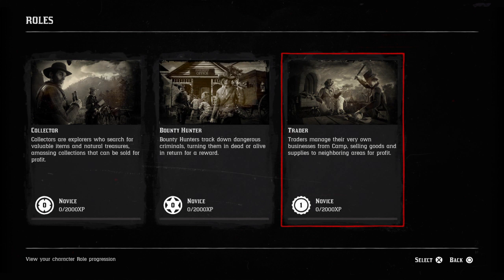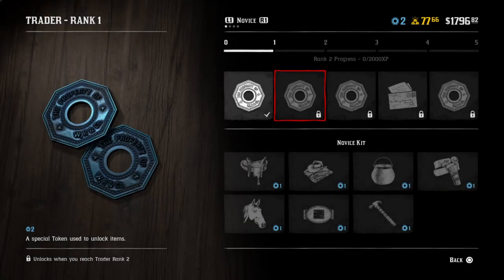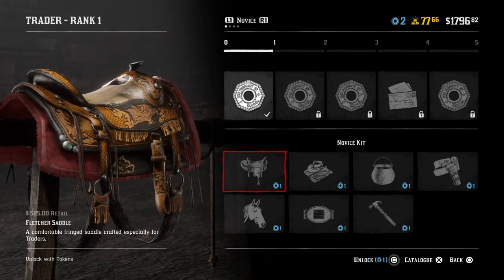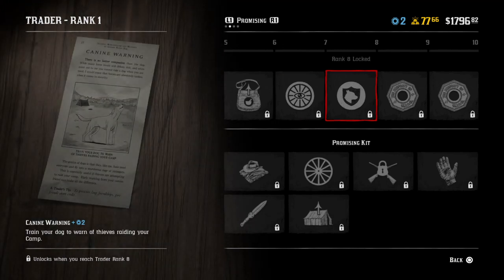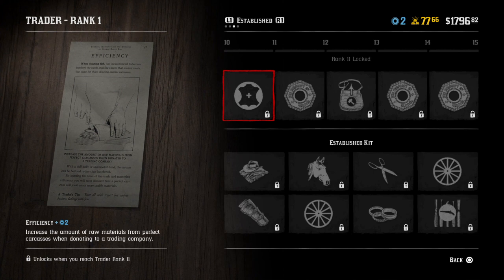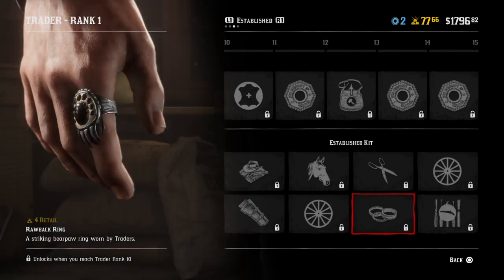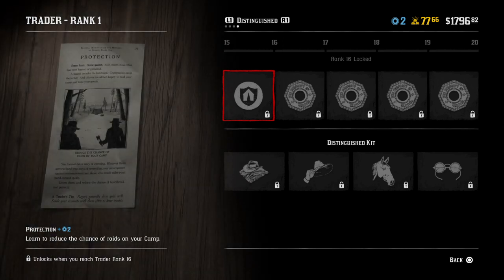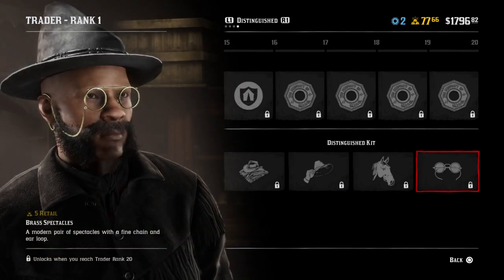Red Dead Redemption 2 Frontier Pursuits DLC The Trader Role, Ranks And Rewards